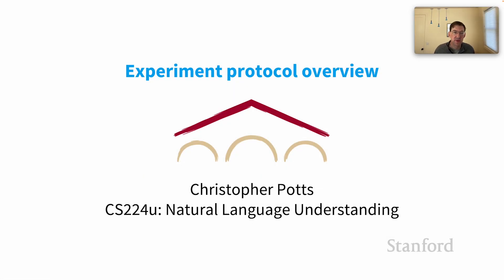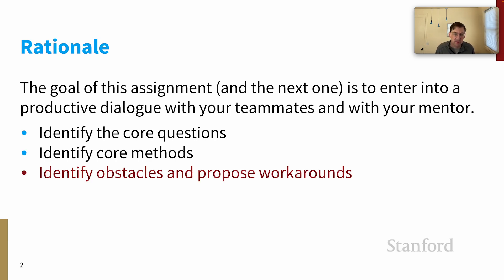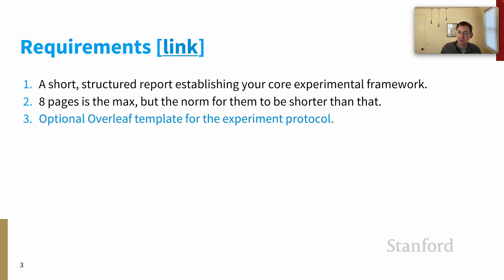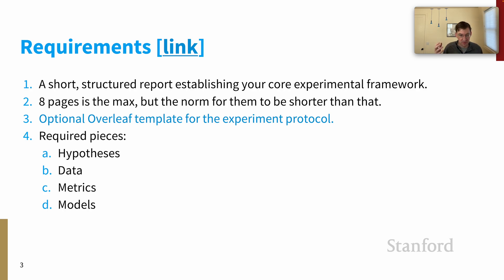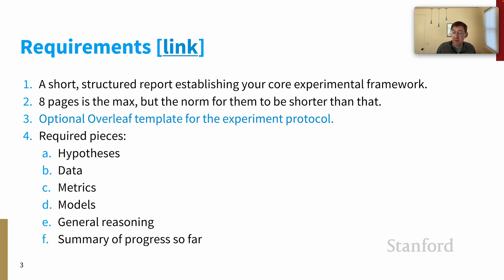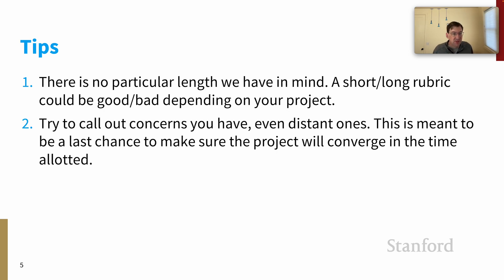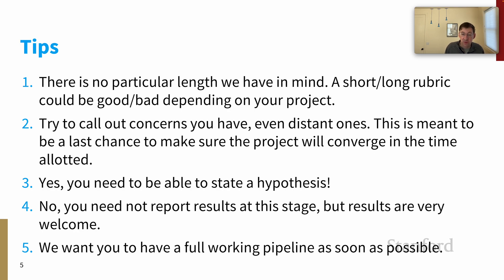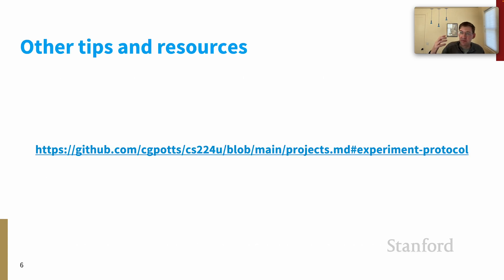Stanford XCS224U: Natural Language Understanding I Experiment Protocol Overview I Spring 2023